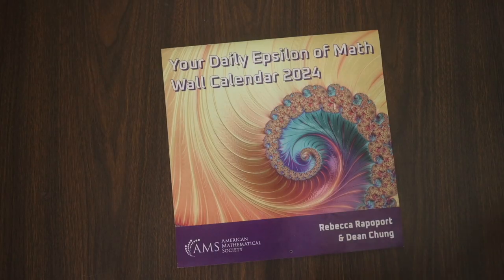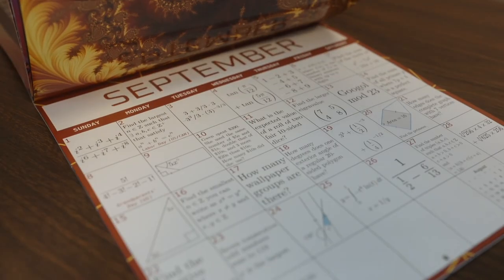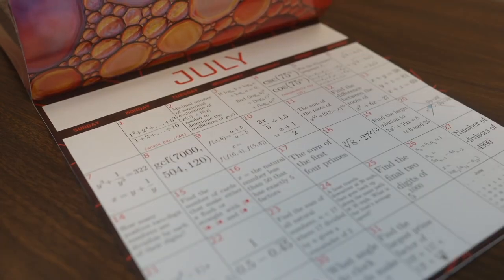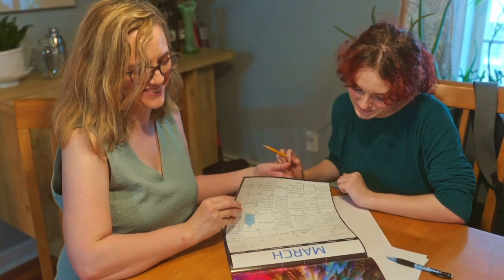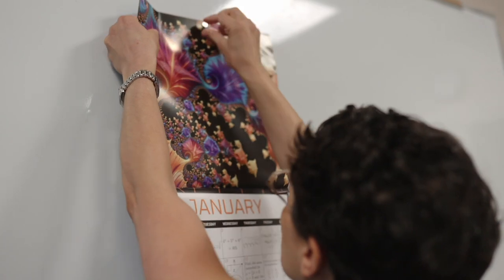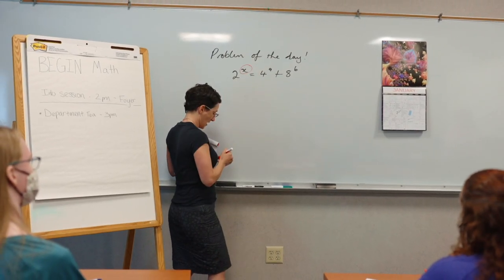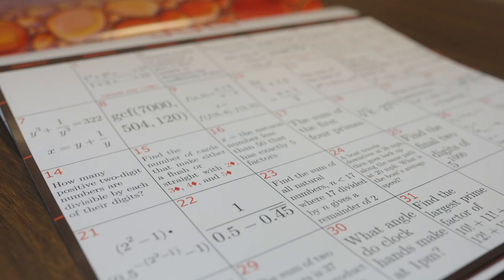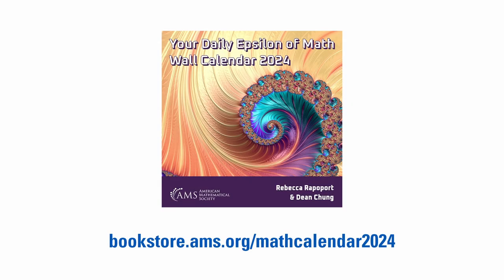Introducing Your Daily Epsilon of Math Wall Calendar 2024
Keep your mind sharp all year long with Your Daily Epsilon of Math Wall Calendar 2024 featuring a new math problem every day and 13 beautiful math images! Let mathematicians Rebecca Rapoport and Dean Chung tickle the left side of your brain by providing you with a math challenge for every day of the year. The solution is always the date, but the fun lies in figuring out how to arrive at the answer, and possibly discovering more than one method of arriving there.